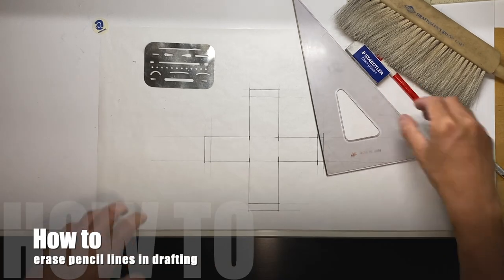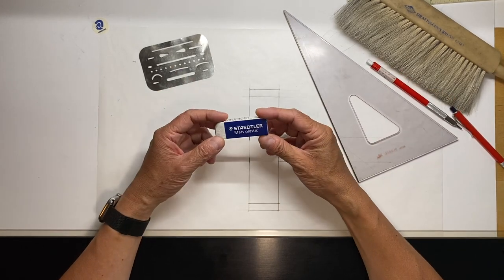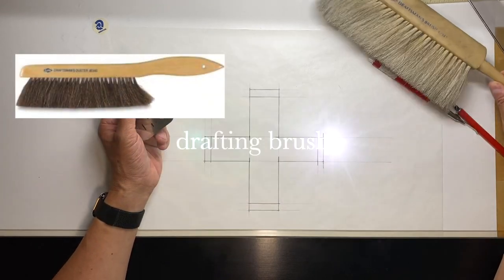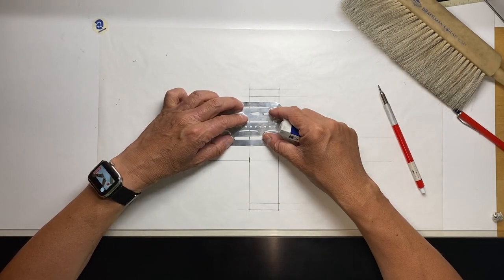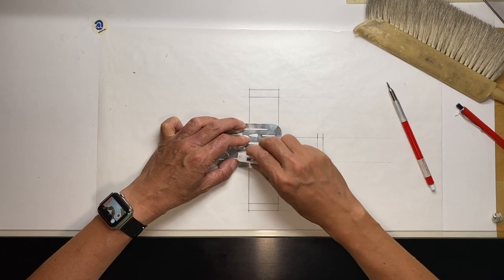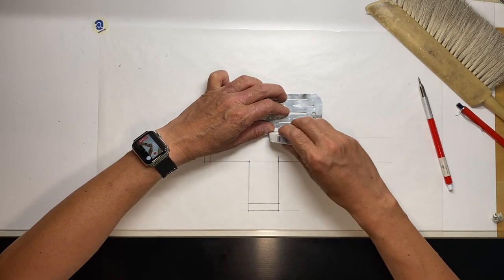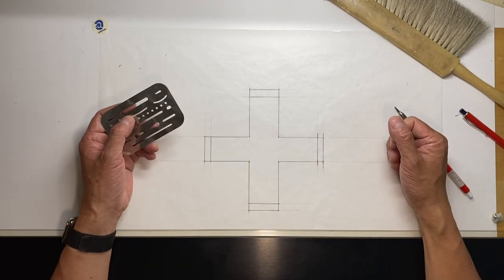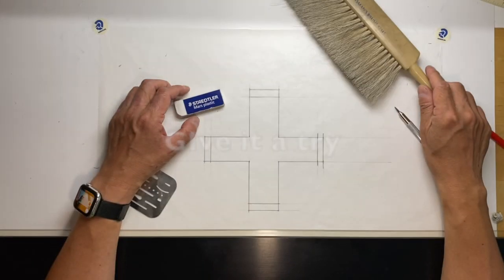How to erase pencil lines in drafting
How to erase pencil lines properly using an eraser shield

Straedtler Mars plastic eraser
Stainless steel erasing shield
Drafting brush